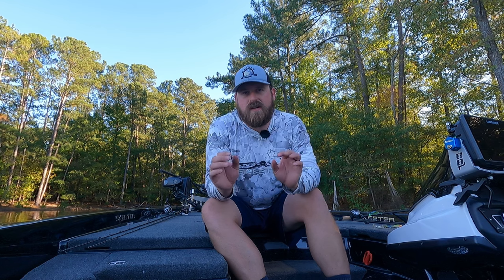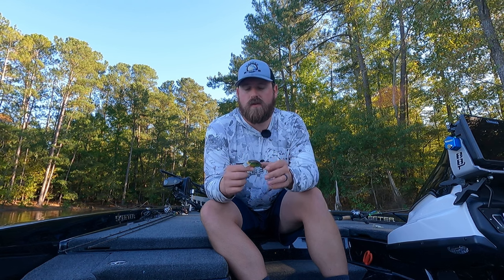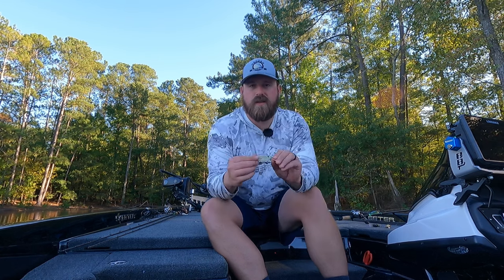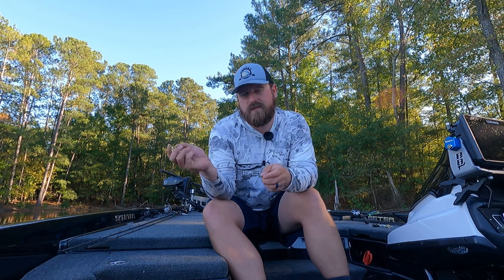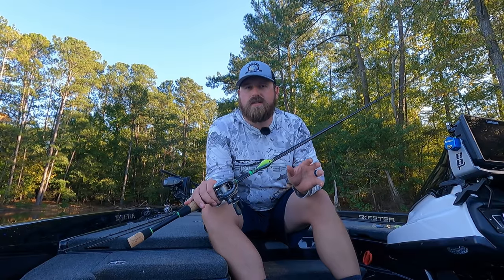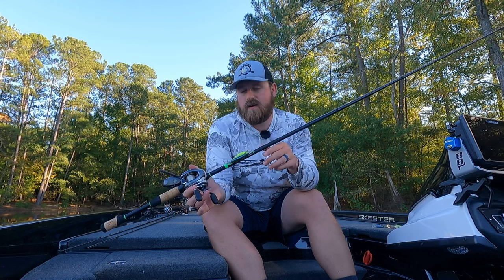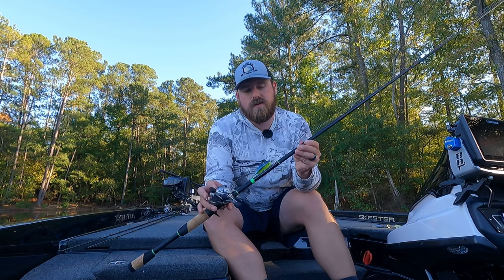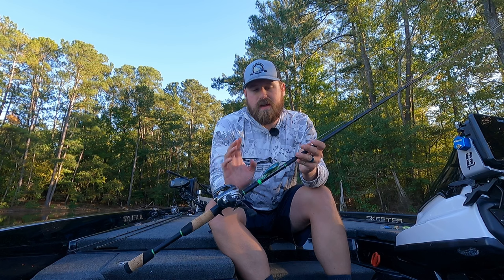10 YEARS of Shallow CRANKBAIT Fishing Experience in 15 MINUTES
Shallow crankbaits, though a seemingly small category of baits, have a bunch of important details to consider to catch more bass!

I've been fishing shallow crank baits, year round, for the last 10 years. In this video, I'll condense what I've learned to help you become a better bass fisherman with shallow crankbaits!

Tune in to learn all the details, and make sure you checkout ALX Rods for the BEST all around crankbait rod, the IKOS Hustler! Also, make sure you stop by Hadden Outdoors to pick up all the best shallow crankbaits!